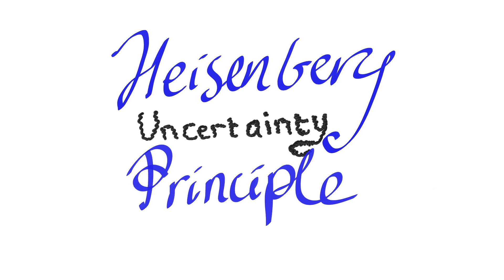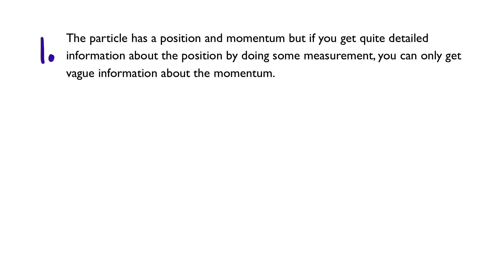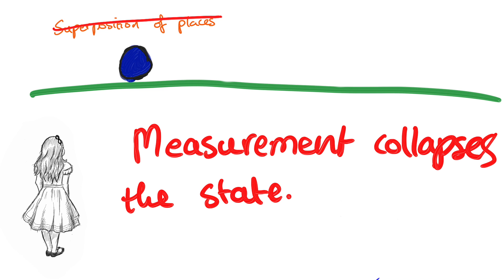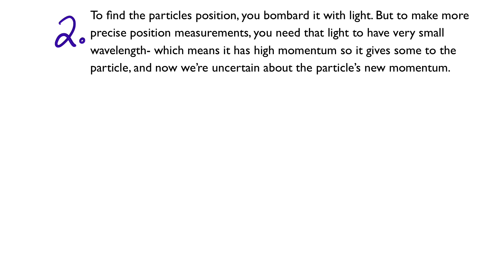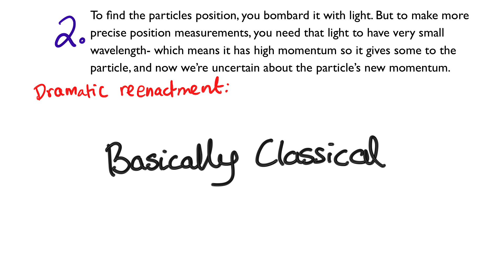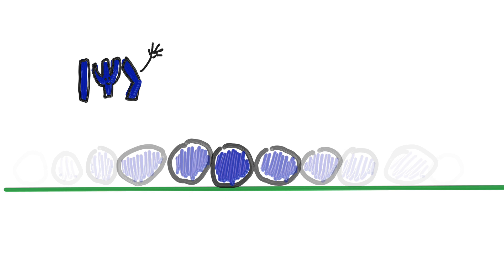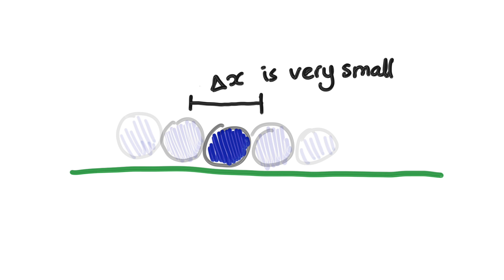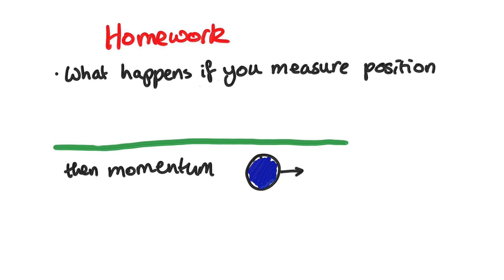What Heisenberg's Uncertainty Principle *Actually* Means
Let's talk about one of the most misunderstood but awesome concepts in physics. The Heisenberg uncertainty principle. Or maybe it should be the Heisenberg 'fuzziness' principle instead? Would that confuse less people?